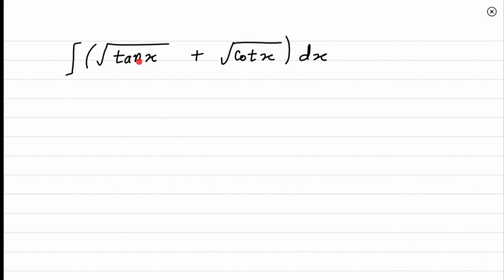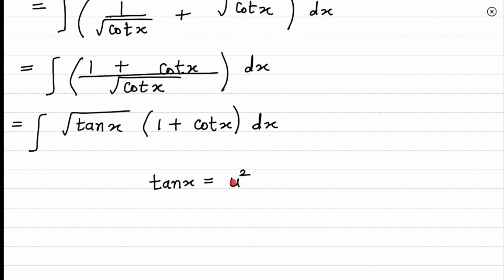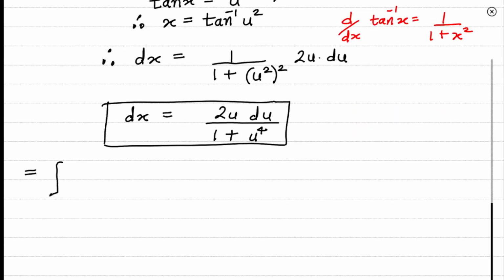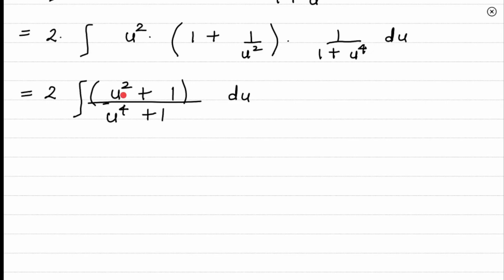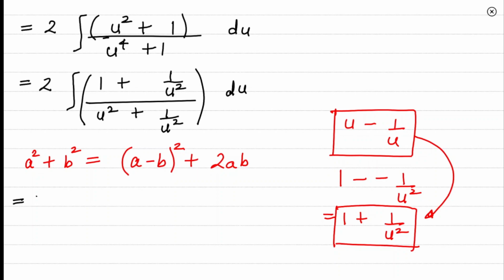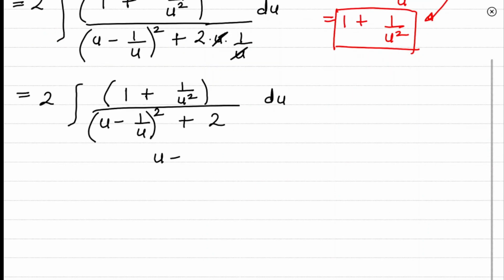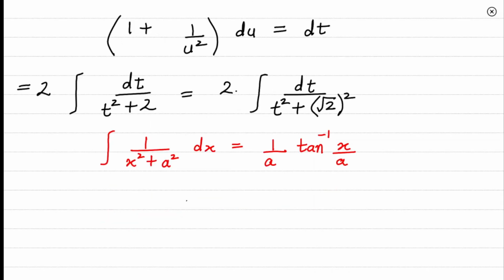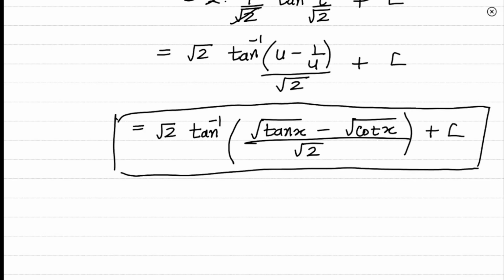Most Students Give Up on This Integral… Can You Solve It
Can you solve this challenging integral?

∫ [√(tan x) + √(cot x)] dx

In this calculus video, we solve the integral of √(tan x) + √(cot x) using a clever integration technique. What looks like a difficult trigonometric integral can be simplified with the right substitution and algebraic manipulation.

This is a great calculus integration problem for students learning integration techniques, trigonometric integrals, substitution, and advanced integration problems.

📚 This video is useful for:
• Calculus 1
• Calculus 2
• College Calculus
• Integration Techniques
• Trigonometric Integrals
• Integration by Substitution
• Calculus Exam Preparation

If you're learning calculus and want to get better at solving difficult integrals, this problem is a great example of how recognizing the right structure can make integration much easier.